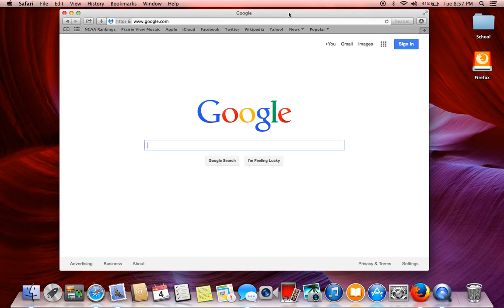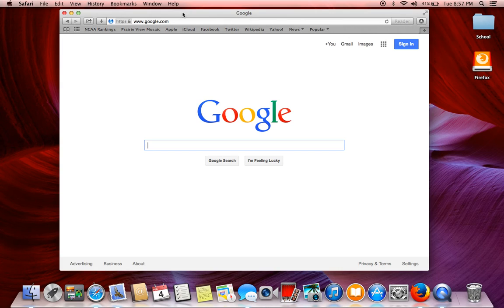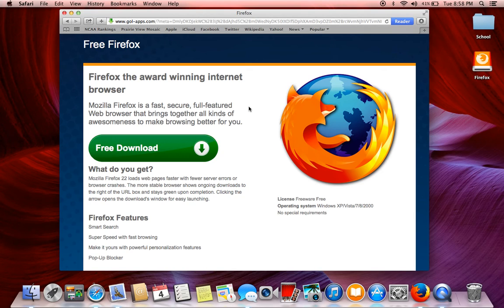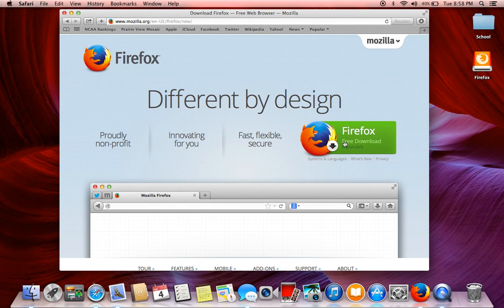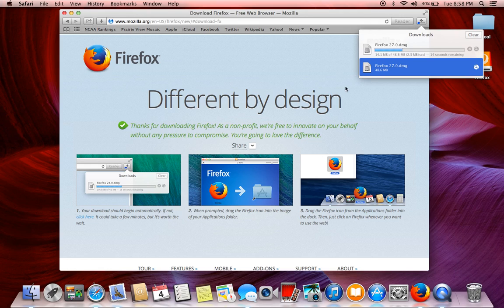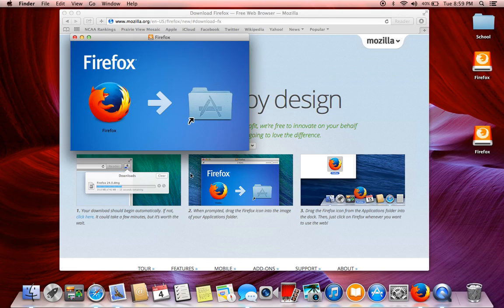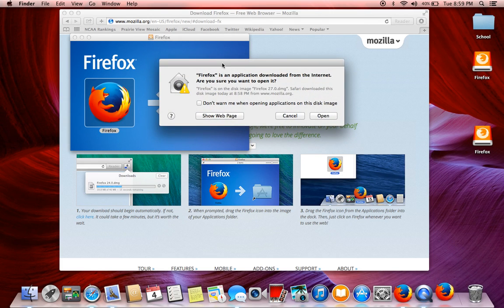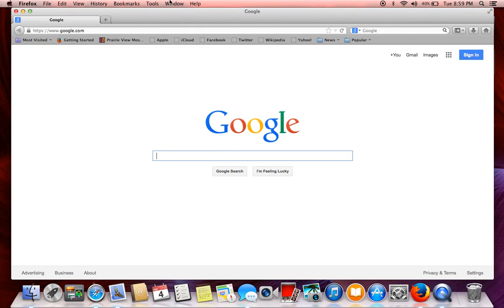How to Download Mozilla Firefox on Apple Computer/Laptop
Explains how to download the Mozilla Firefox browser on a Apple computer/laptop. The browser I'm using in the tutorial is Safari, the built-in browser of Apple products. Hope this helps!